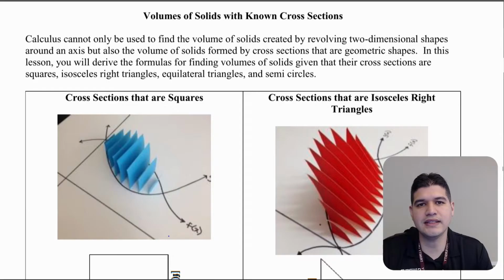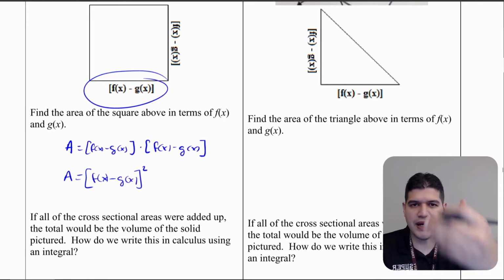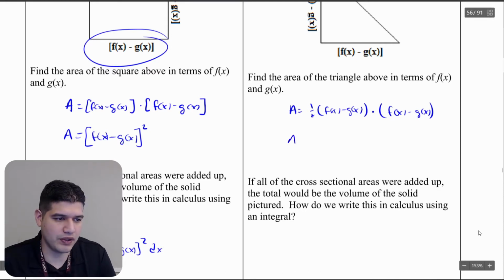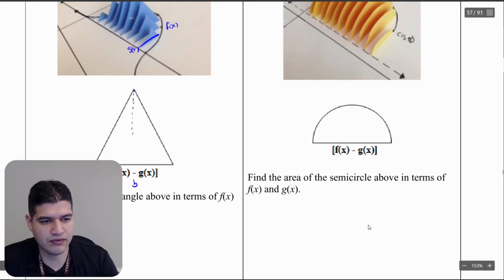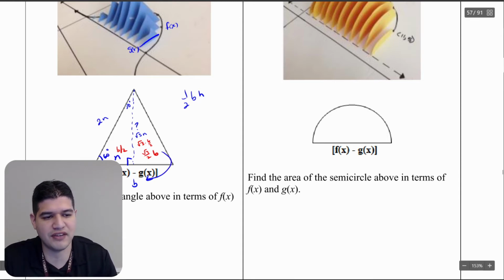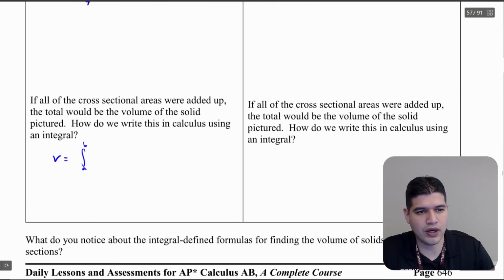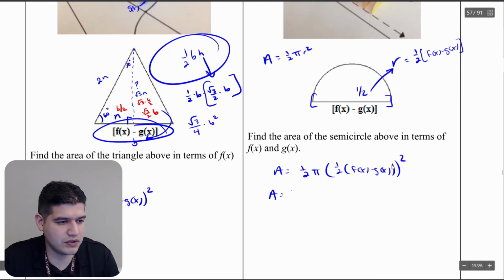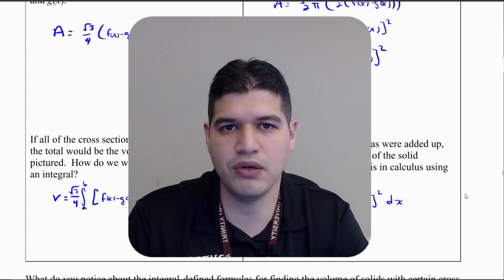7.7a Solids With Known Cross-Sections